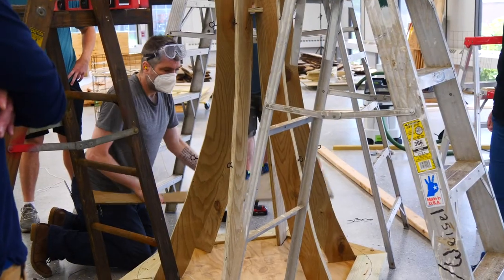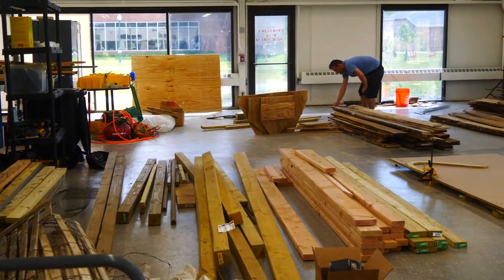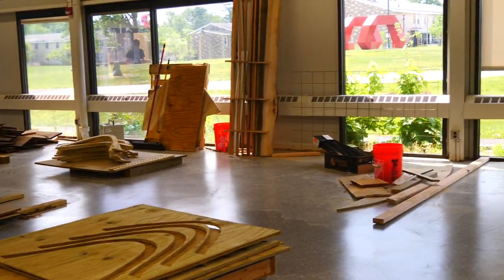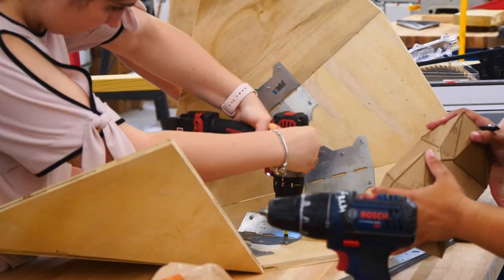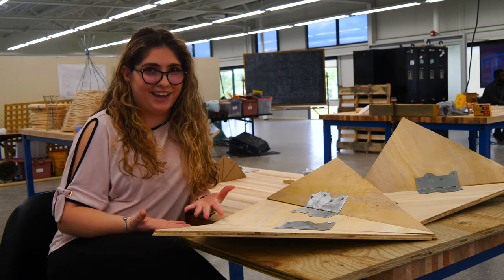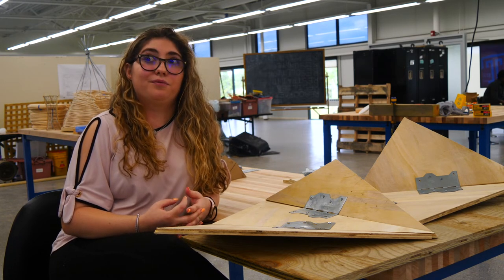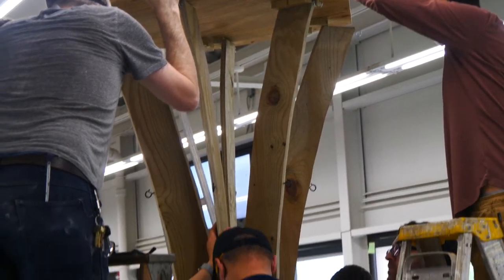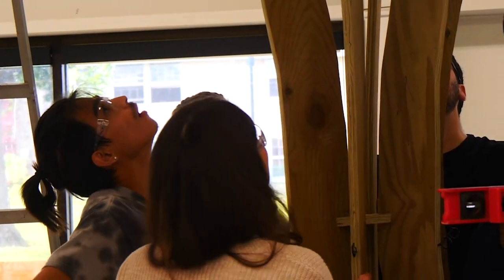Tyler Summer Design-Build Institute: Creating Art for Wildlife - Part II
Tyler School of Art and Architecture student Emely Fernandez has always been a do-it-yourselfer.

"My journey to Architecture has been a long one. When I was younger, my parents had just immigrated to the U.S. from the Dominican Republic; we didn't have the money to buy things like Barbie dream houses at the time," said Fernandez. "So, I made my own out of cardboard boxes and I just kept doing that. During my teenage years and once I was in high school, I created my own wire sculptures that were exhibited and auctioned. Now I'm here at Temple and I'm seeing how all of these skills that I've developed and used throughout my life have manifested into what I'm doing now."

This summer, Fernandez is one of 19 Master of Architecture graduate students taking Special Topics in Site and Context, an inaugural course in the Tyler Summer Design-Build Institute. She and her fellow students are designing and constructing three sculptures that will become permanent installations at Temple University Ambler, the Ambler Arboretum and the Temple Ambler Field Station.

The three installation pieces, which are being built in the Innovation Studio of the Ambler Research and Collaboration Building prior to being permanently placed at three locations on campus, are The Waggle Run, Melody and The Tree House. The final projects will be unveiled during a special program held at Temple Ambler on Thursday, June 16, the final day of the course.

Learn more about the Tyler School of Art and Architecture